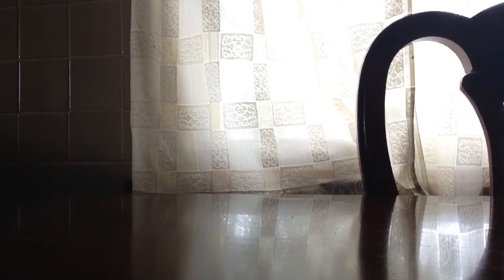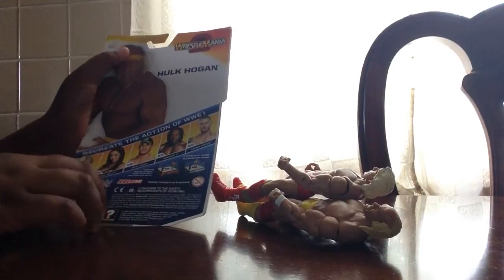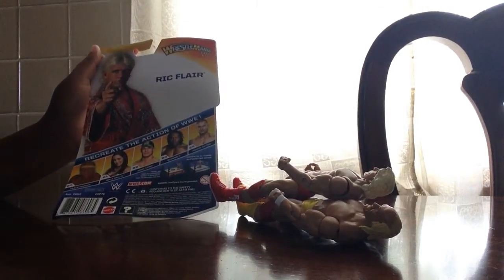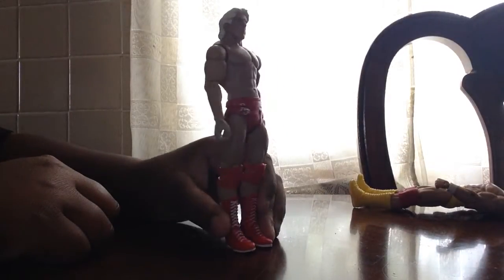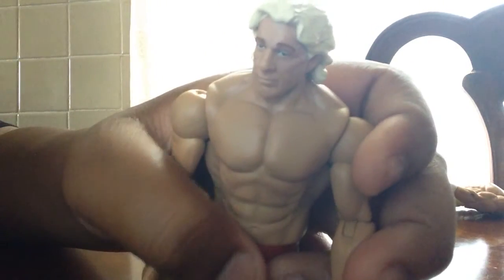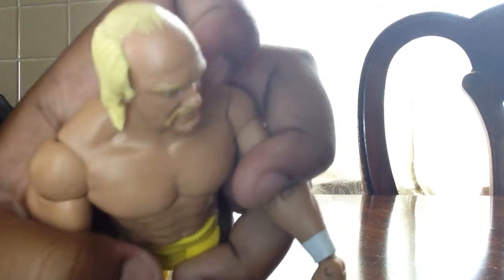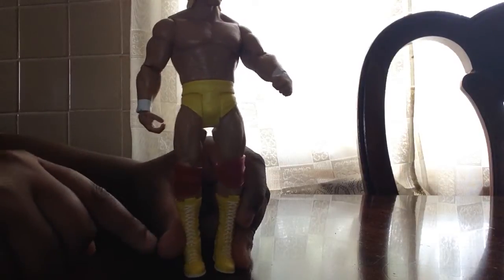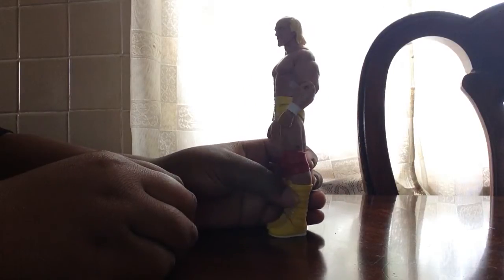Two reviews it in one video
I review my new Rick flair and the Hulk Hogan figures that I got in my figure hunt